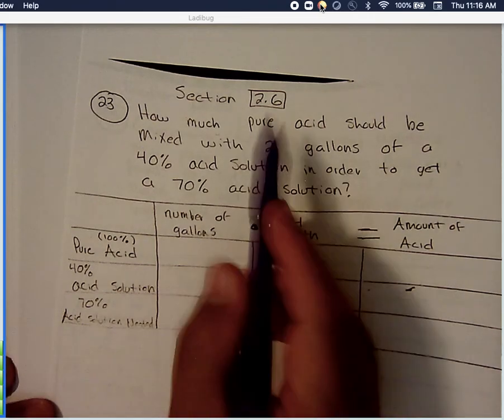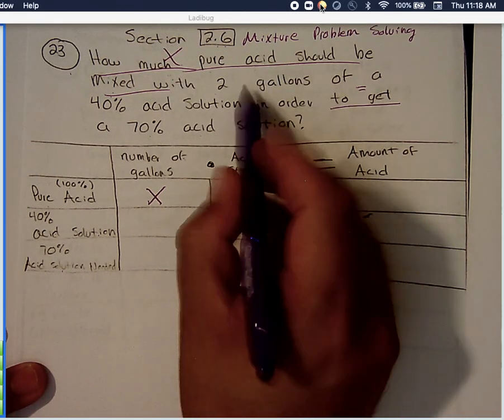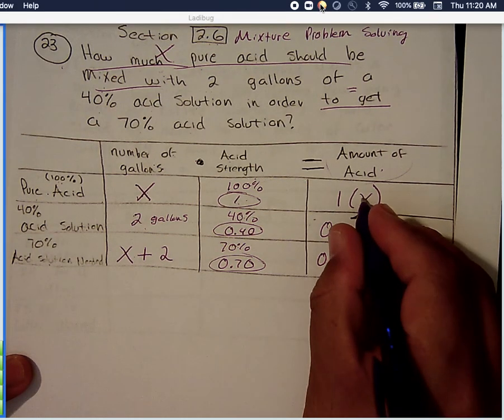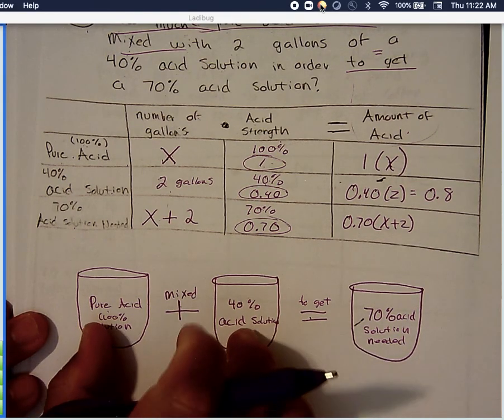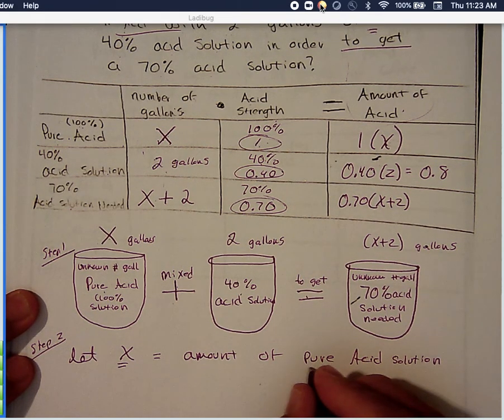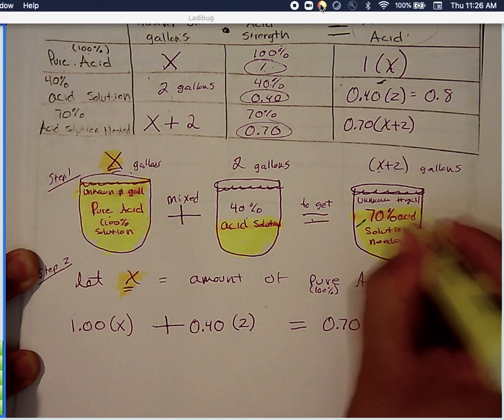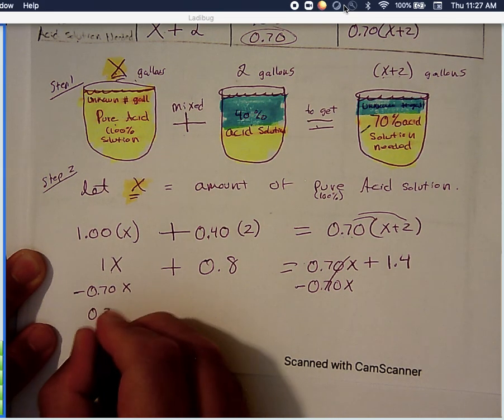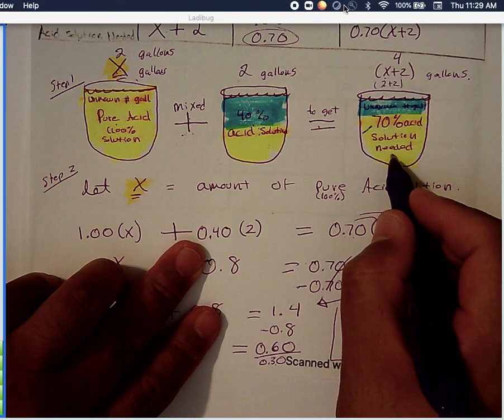MCP Video Notes 10/1 Section 2.6 part 2 on Percent and Mixture problem solving B